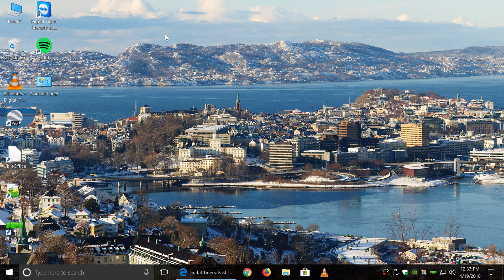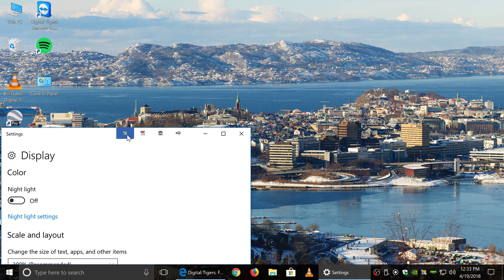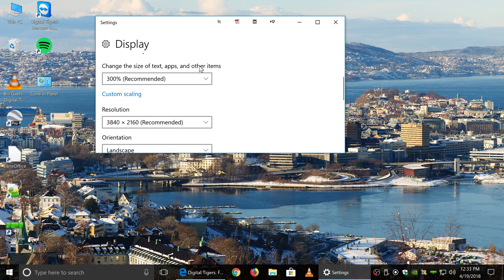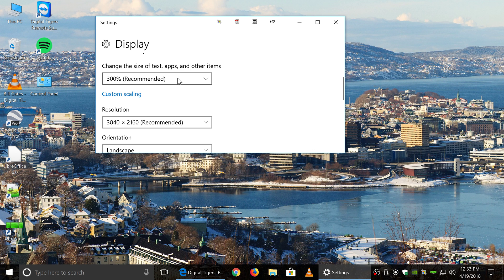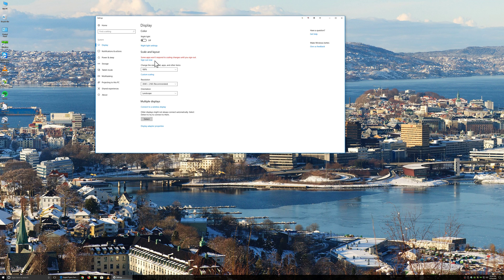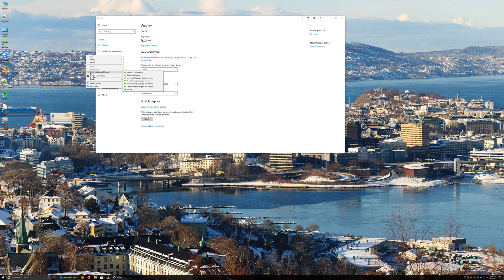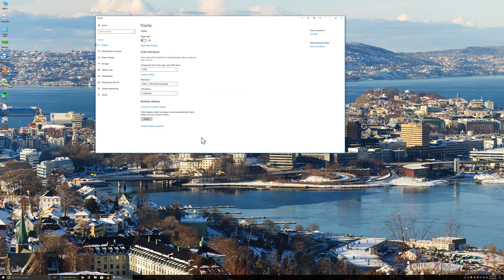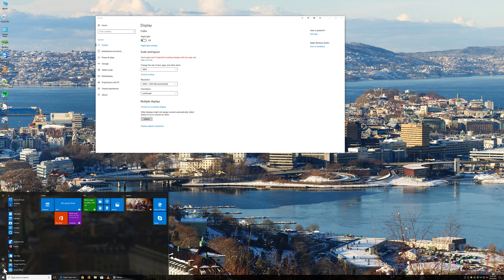Ultraview Desktop Manager - 4K Font Scaling Fix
This video is a part of a series on how to adjust font scaling on a 4K monitor to allow full pixel usage if you intend to split your 4K screen into multiple virtual monitors for a seamless and functional multi-screen setup with Windows 7, 8, or 10.